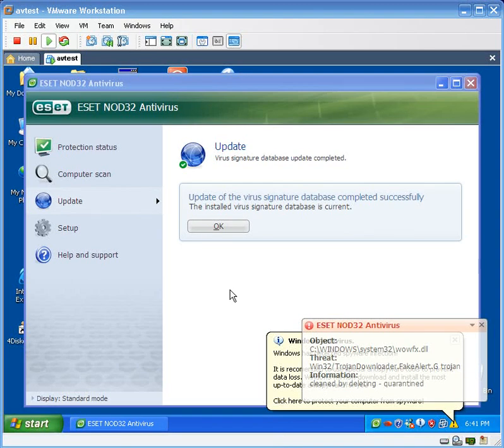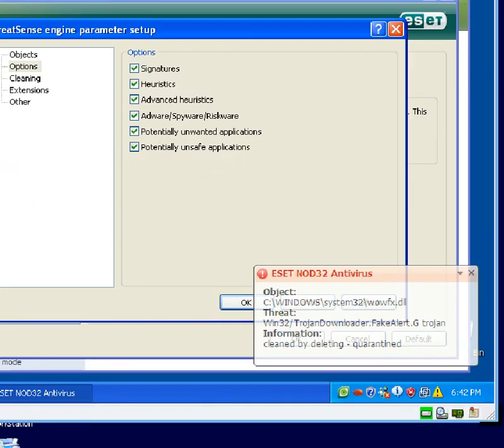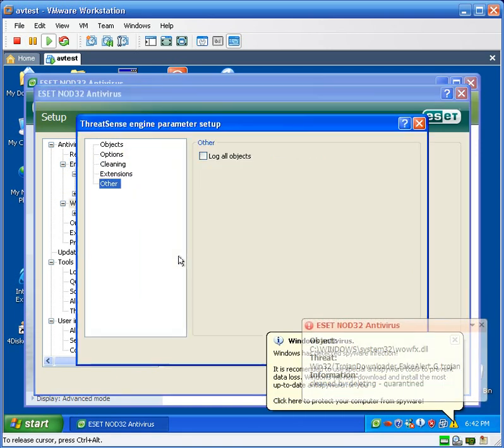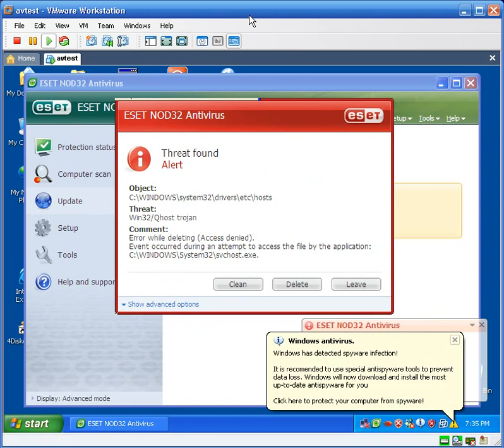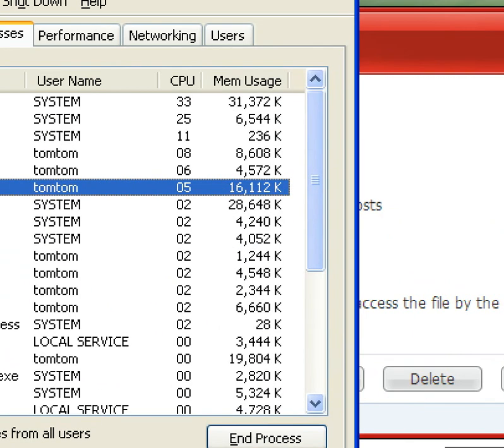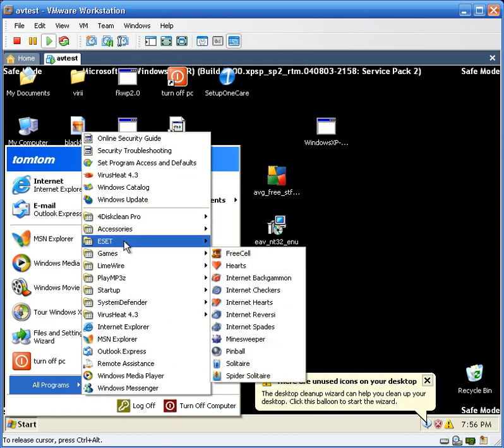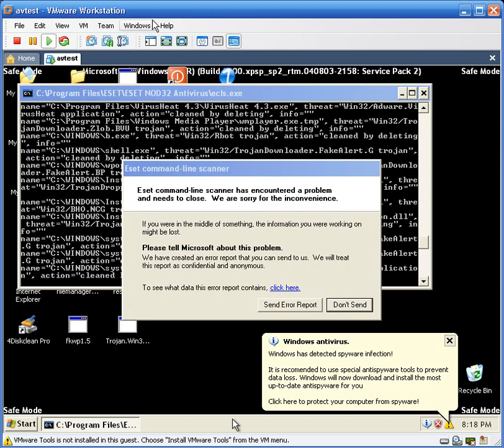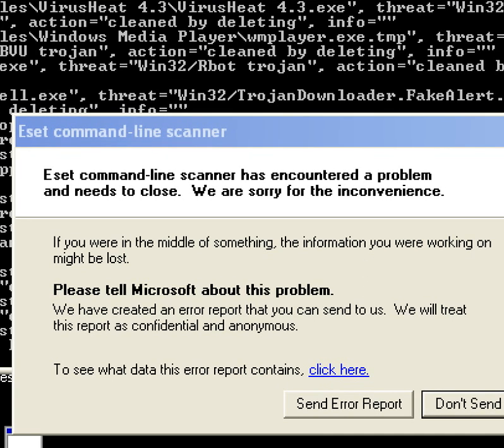NOD32 Vs. Malware Part 2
Running NOD32 on an infected PC.